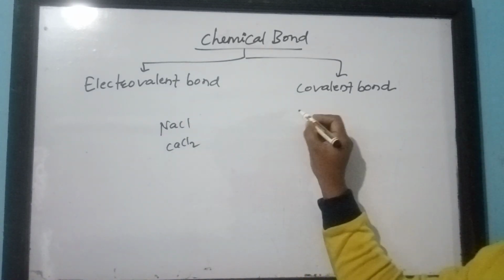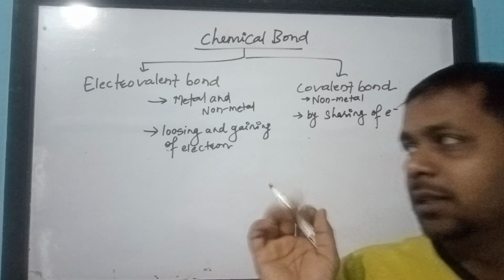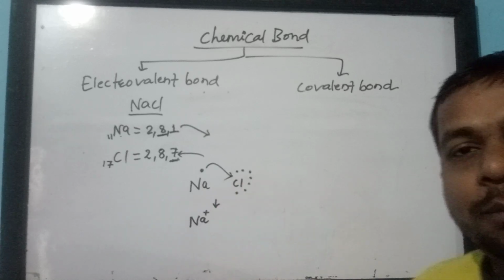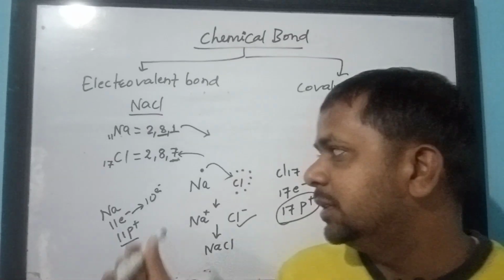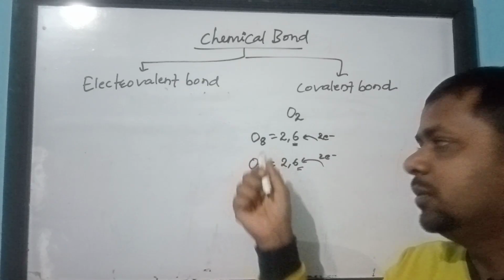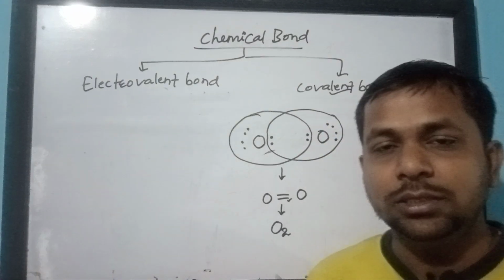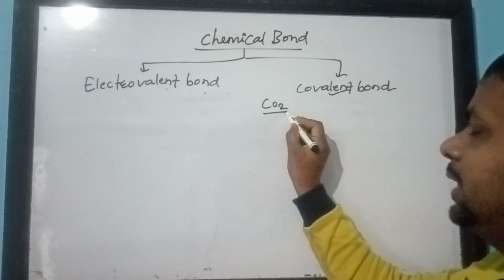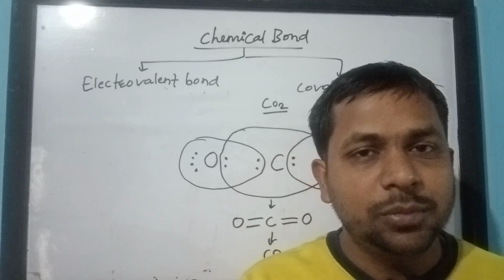Class 9 and 10:chemical bond electrovalent bond and covalent bond